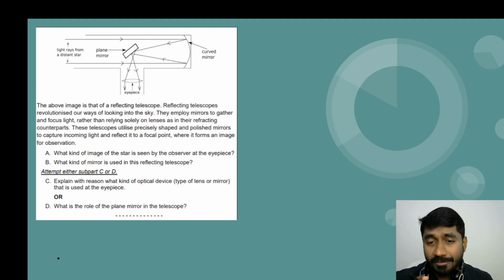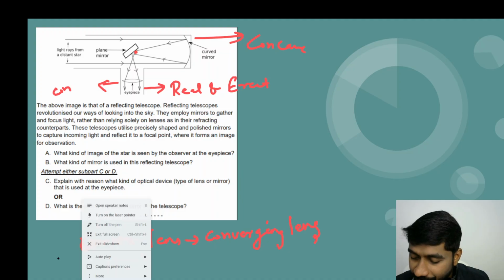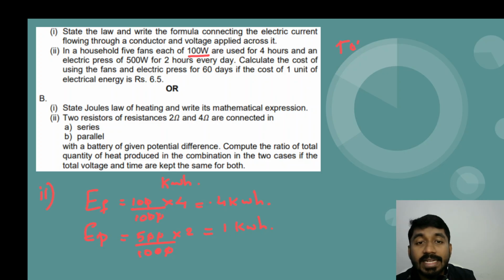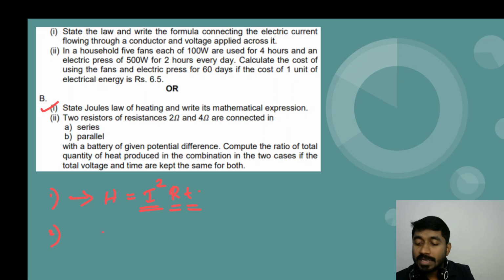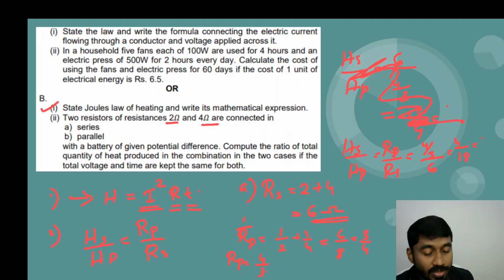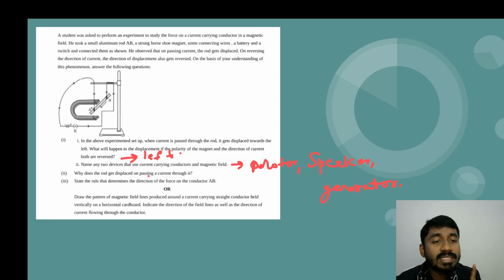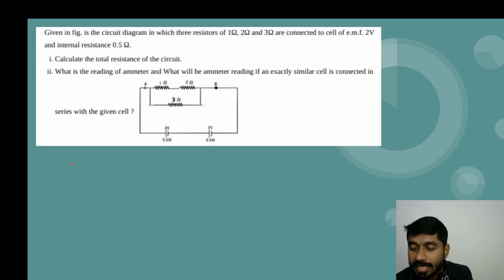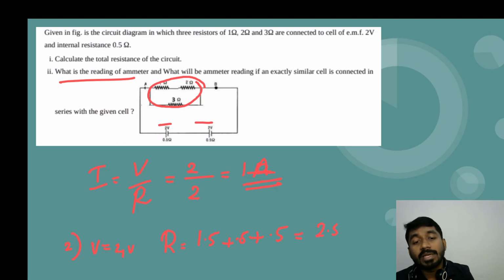GRADE 10 PHYSICS - SAMPLE QP ( 2024- 25 ) DISCUSSION PART 3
This video session covers the question paper discussion of grade 10 physics sample question paper (2024-25). This video will help student to familiarize with the cbse question paper patterns.

UWE's Toppers in NEET/JEE (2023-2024 Batch):
1. Fathimath Hana – GEMS UNITED INDIAN SCHOOL – (677/720)
2. Karthik MK – THE INDIAN HIGH SCHOOL – (645/720)
3. Aalia Rumana – THE INDIAN HIGH SCHOOL – (631/720)
4. Vinay Kumar – THE INDIAN HIGH SCHOOL – (607/720)

UWE's Seven School Toppers in Grade 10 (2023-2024 Batch):
1. Angel Rose Jojan (14298080) – GEMS OUR OWN ENGLISH HIGH SCHOOL
2. Hakanshaa Diwakar (14286940) – GLOBAL INDIAN INTERNATIONAL SCHOOL
3. Rehan Azeem (14294595) – PRIVATE INTERNATIONAL ENGLISH SCHOOL
4. Rakshitha Ramanujam Radha (14286818) – MAYOOR PRIVATE SCHOOL
5. Anurag Jha (14294150) – ABU DHABI INDIAN SCHOOL MUROOR
6. Vikruthi Balaji (14294017) – ABU DHABI INDIAN SCHOOL MUROOR
7. Rionel Roland Dsouza (14290833) – ABU DHABI INDIAN SCHOOL AL WATHBA

UWE's Seven School Toppers in Grade 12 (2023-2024 Batch):
1. Aalia Rumana (14772159) – THE INDIAN HIGH SCHOOL DUBAI
2. Priyadarshini Palaniraj (14777172) – SUNRISE ENGLISH PRIVATE SCHOOL
3. Ann Sarah Manoj (14775514) – ABU DHABI INDIAN SCHOOL MUROOR
4. Carolin Anto Vazhappily (14772719) – OUR OWN ENGLISH HIGH SCHOOL
5. Milna Sunil (14771856) – GEMS UNITED INDIAN SCHOOL
6. Karthik MK (14772456) – THE INDIAN HIGH SCHOOL
7. Harun Sameer (14777661) – THE MILLENNIUM SCHOOL

Reasons to Choose UWE:
100% Result-Oriented Coaching
Individual Attention
Advanced Technology
OMR Valuation for All Exams
Parent-Teacher Meetings
Doubt Clearing Sessions
Evaluation Reports

UWE Programs Include:
Repeaters Batches